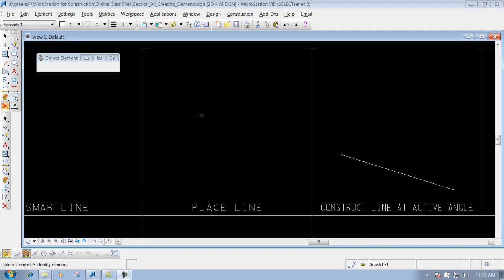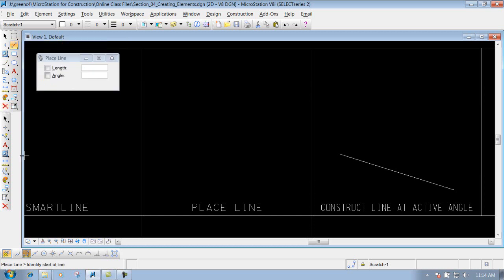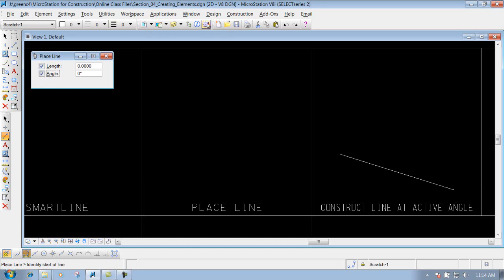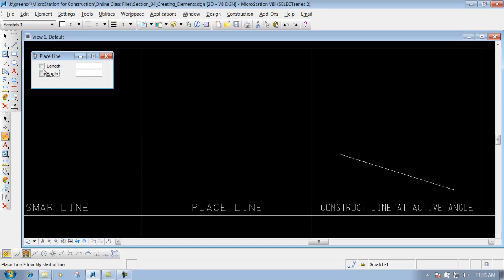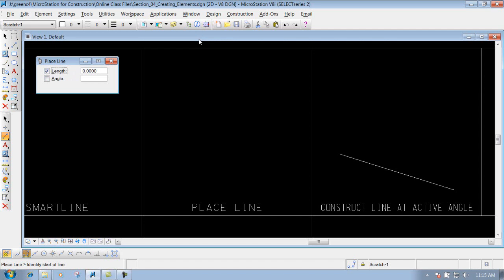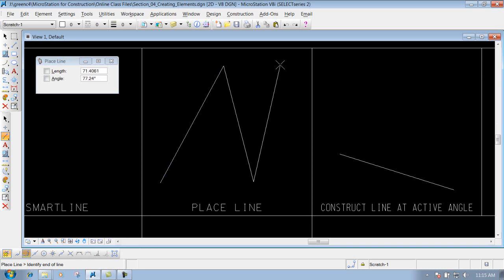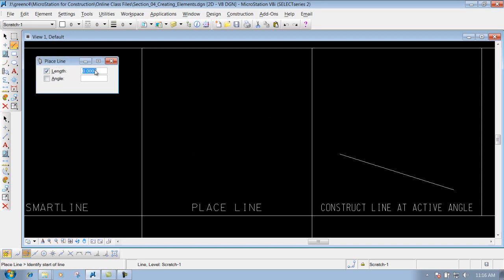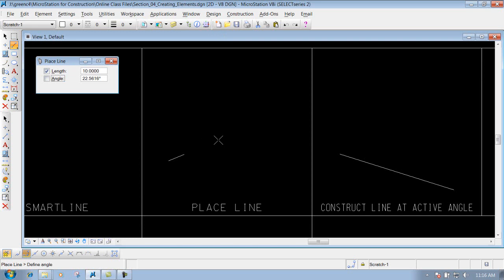MicrostationV8I SS4 3.2 Place Line